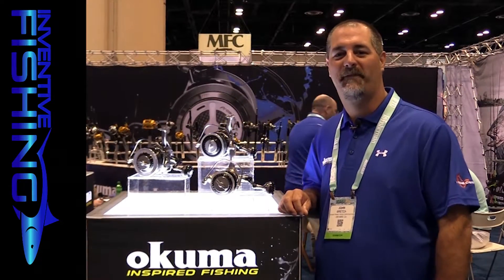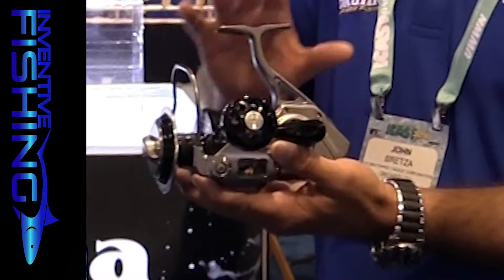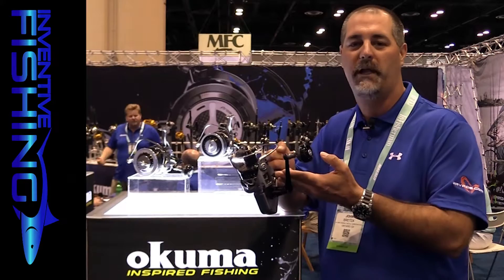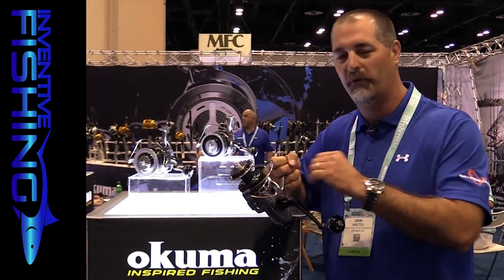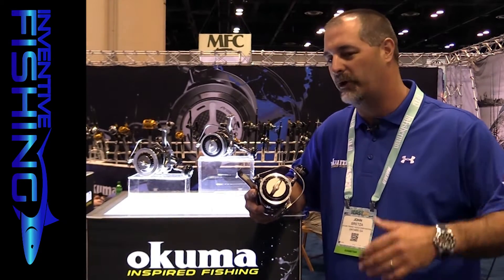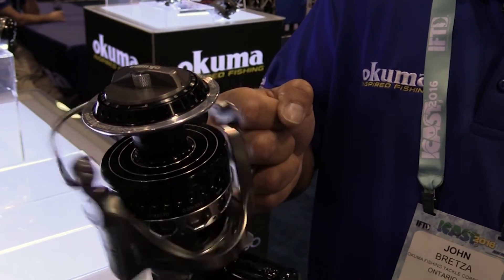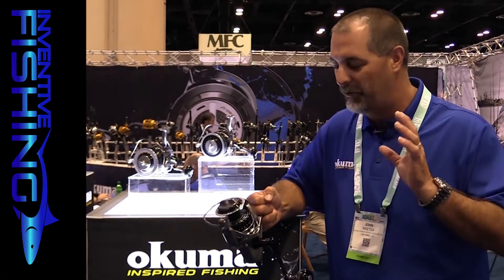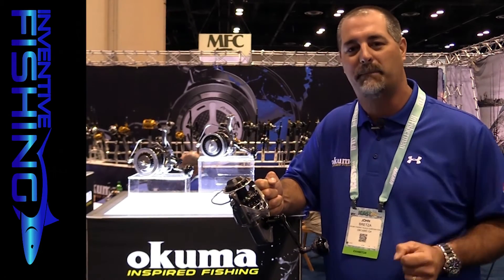Inventive Fishing New Product Introduction: Okuma's Makaira Spinning Reel.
John Bretza, Director of Product Development with Okuma Fishing Tackle and Savage Gear, introduces the new Makaira Spinning Reel.